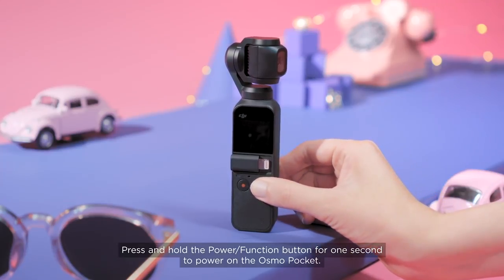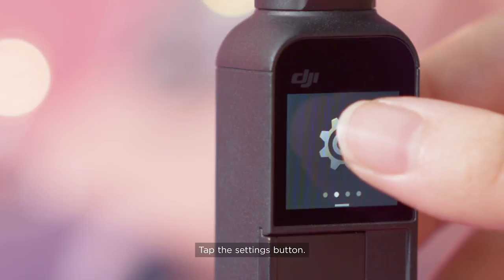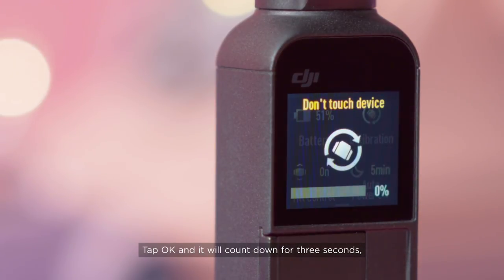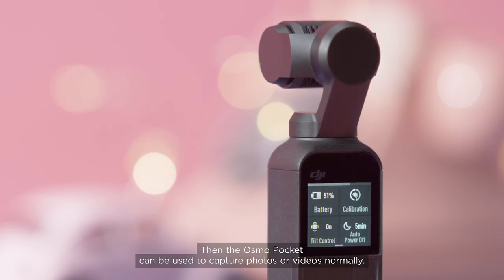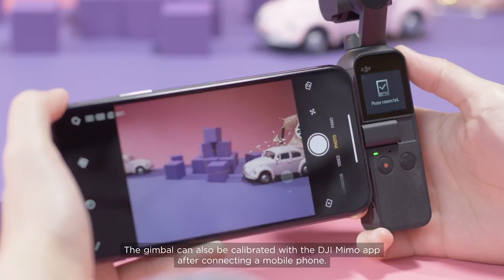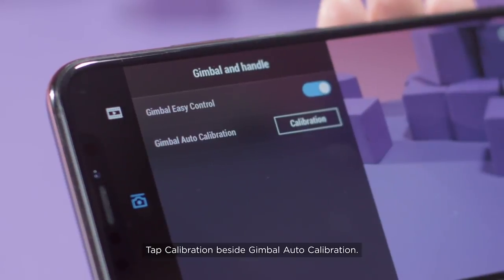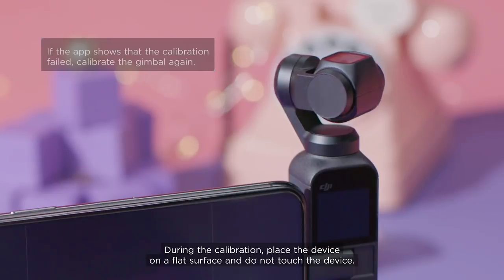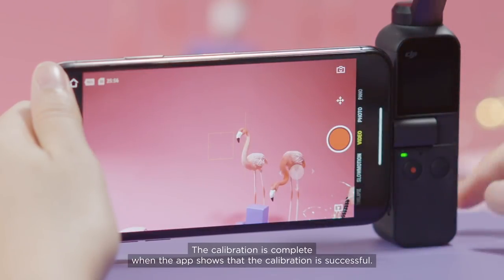How to Calibrate Osmo Pocket’s Gimbal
Does the gimbal of your Osmo Pocket drift by itself? Don't panic. Watch this tutorial and you will know how to fix the problem.